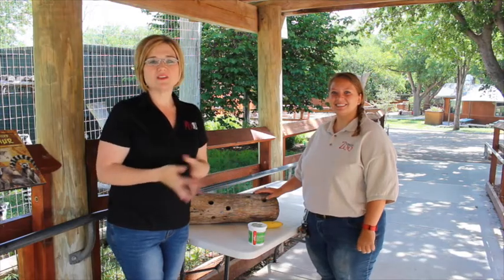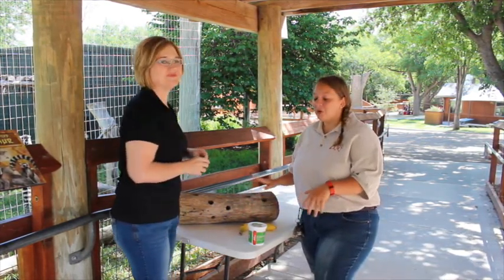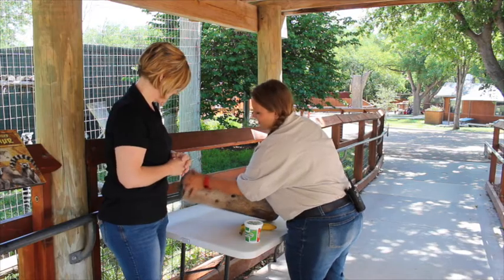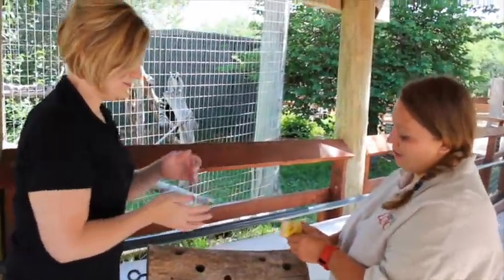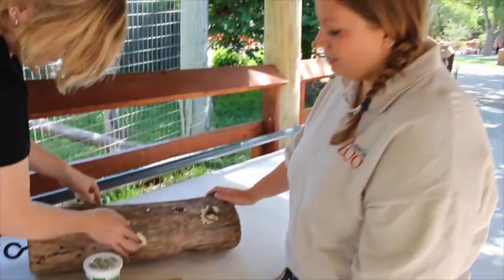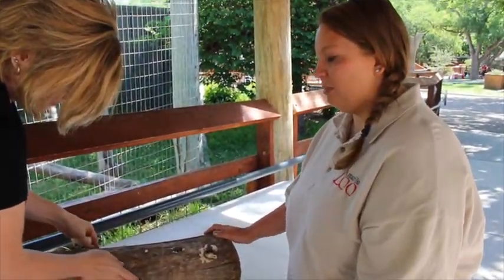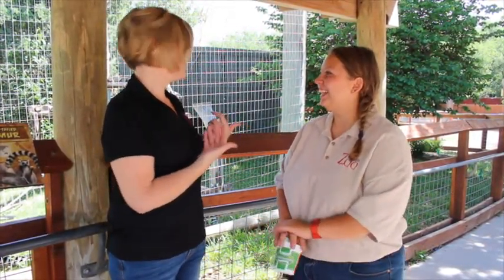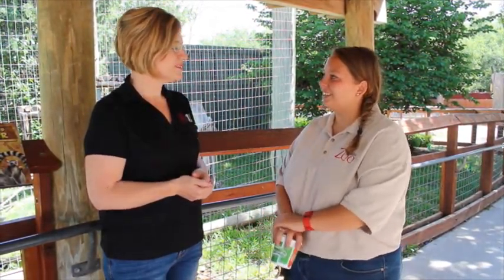How It's Made: Lemur Food at the Amarillo Zoo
Lori from Mix 94.1 learns how to feed the lemurs at the Amarillo Zoo... and it involves some creepy crawlies!